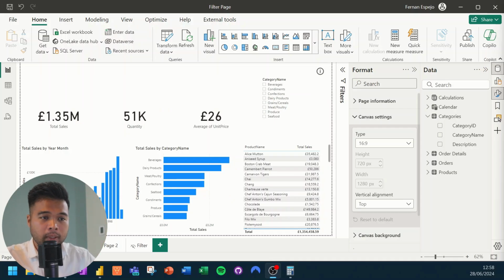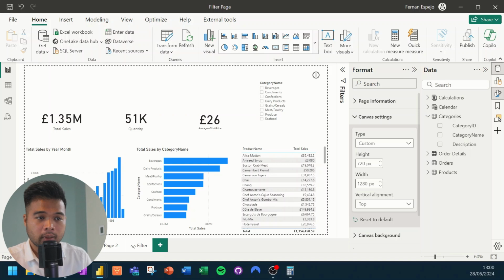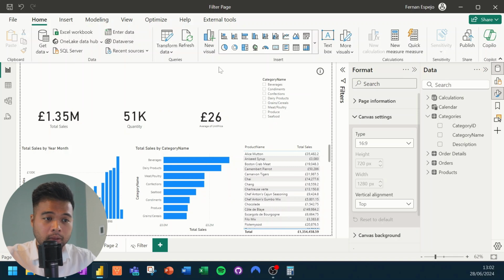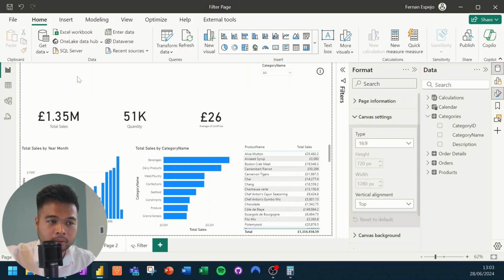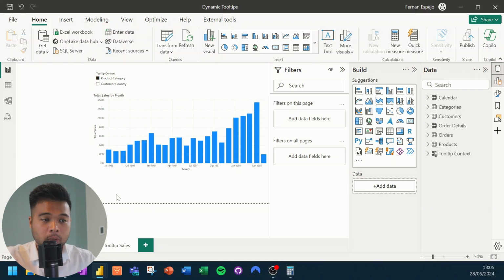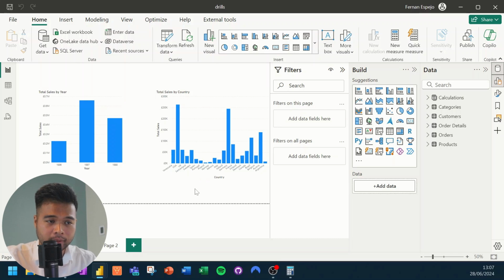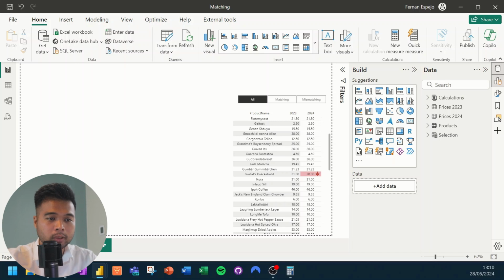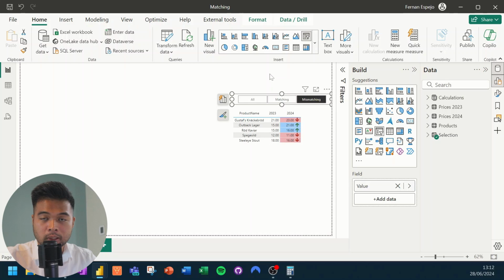SPACE-SAVING TIPS to MAXIMISE your CANVAS in Power BI // Beginners Guide to Power BI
In this video were going to look at some of the features that can help you save space on your report canvas, to fit more visuals or more insights while keeping your pages at a minimum.

🕓 TIMESTAMPS
0:00 - Intro
01:13 - Canvas Size
03:49 - Filters / Filters Page
05:47 - Tooltips
07:20 - Drillthroughs
08:41 - Colours